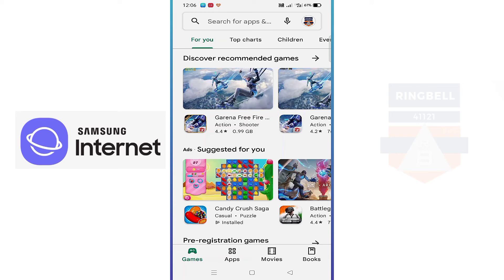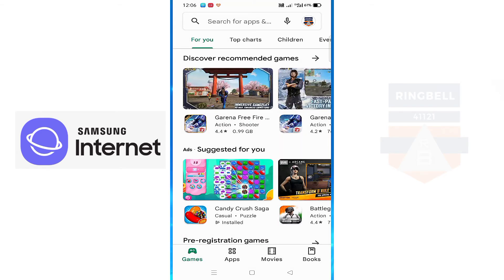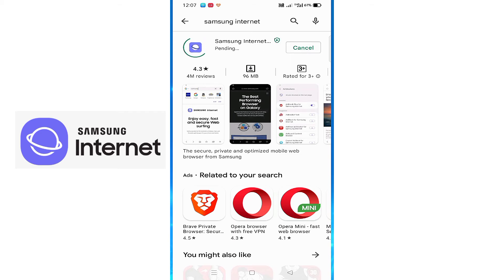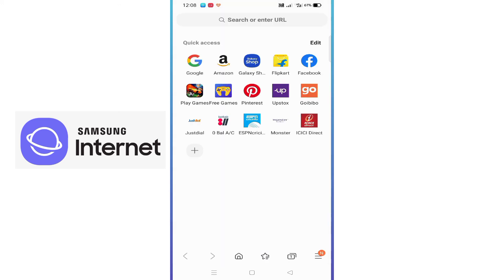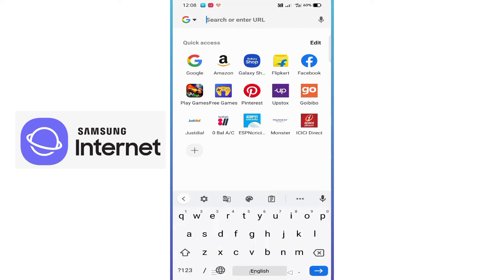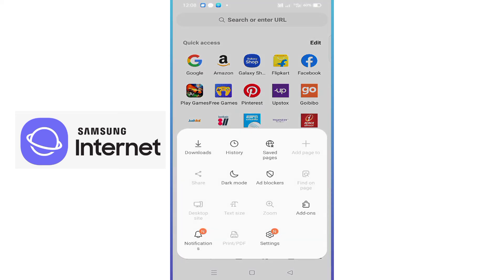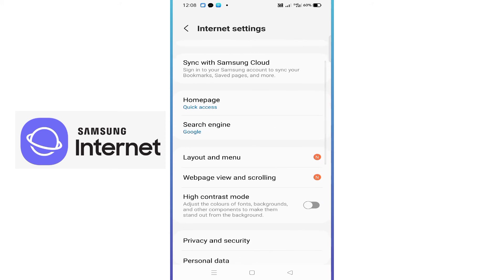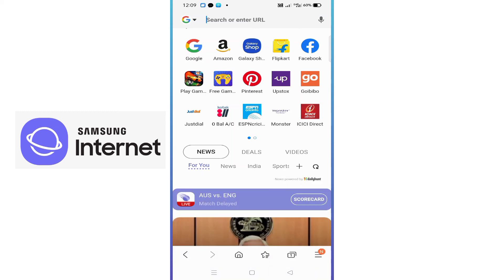Samsung Internet Browser : How to move URL bar to the bottom in Samsung Internet Browser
Samsung has rolled out a new update that enables changing that URL bar position on the Samsung Internet browser.
This video video will show you step-by-step guide on how you can easily and quickly change the location of the URL bar or the address bar on the Samsung Internet browser from the top of the screen to the bottom.

how secure is samsung internet browser, is samsung internet browser secure